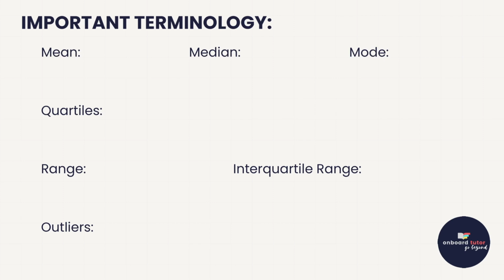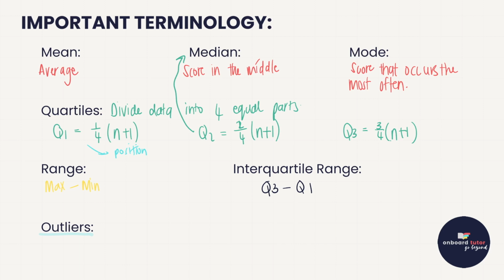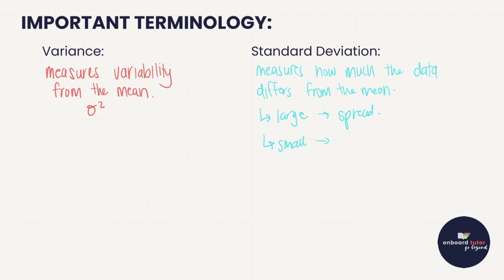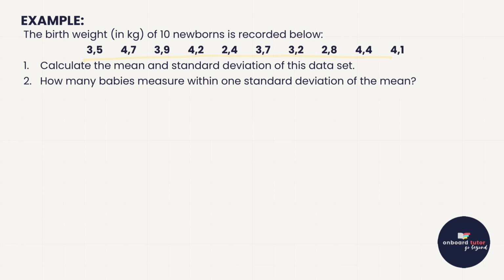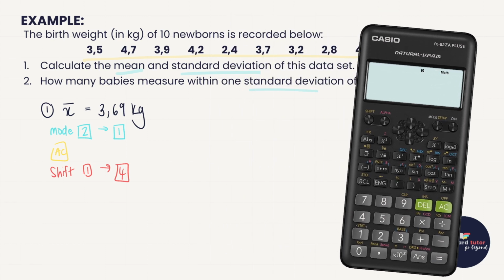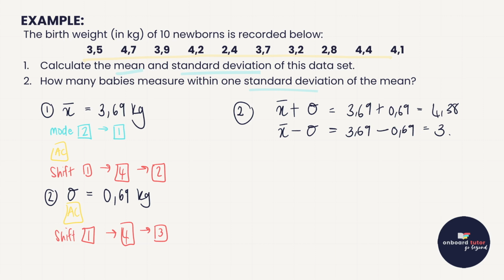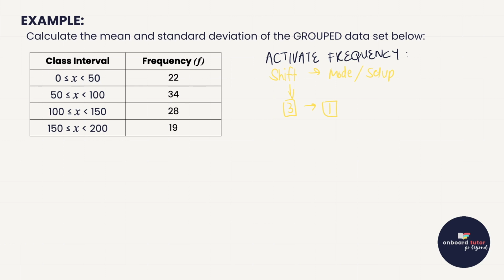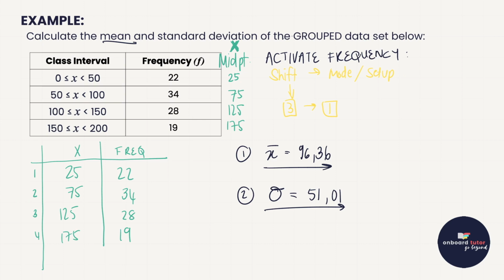Grade 11: Introduction to Statistics